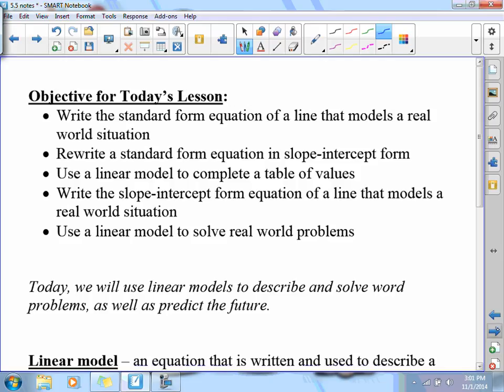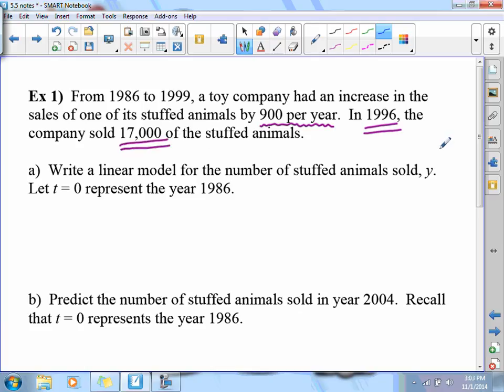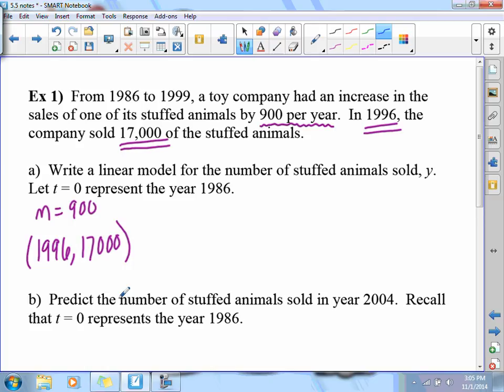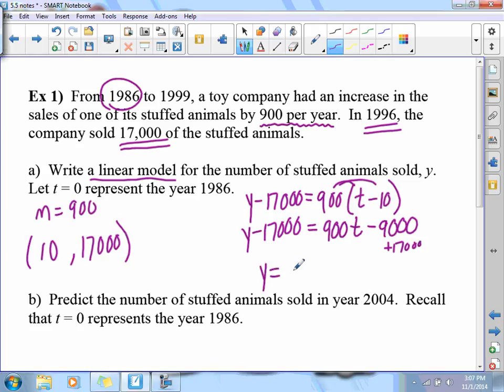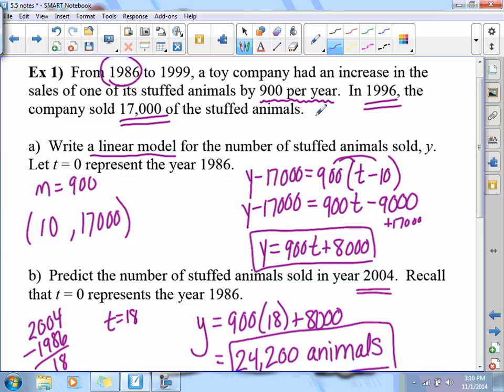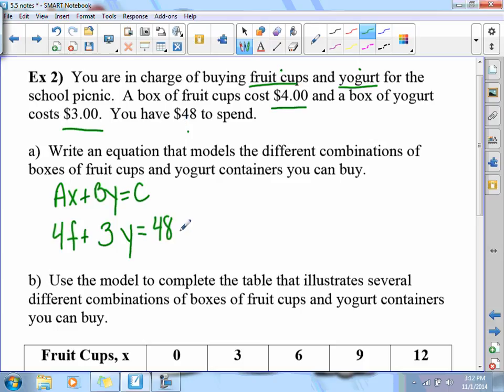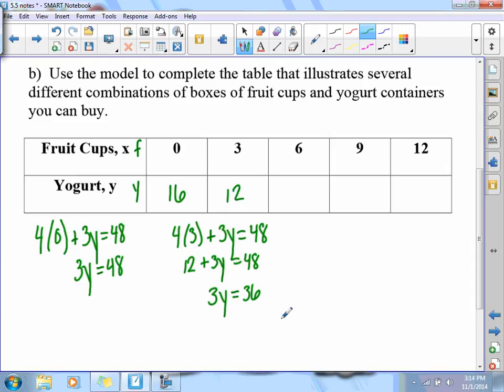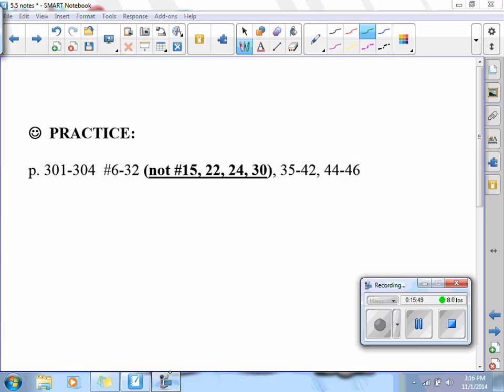section 5.5 DBA video notes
Modeling with Linear Equations